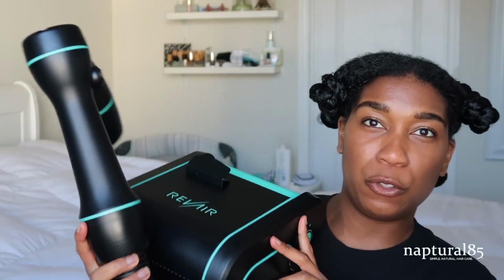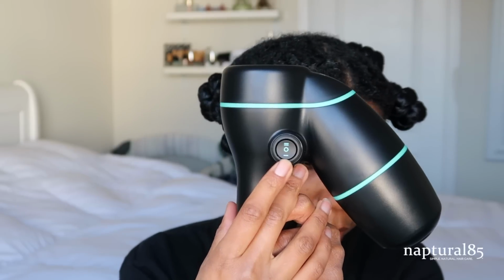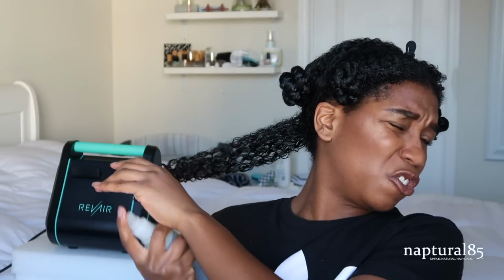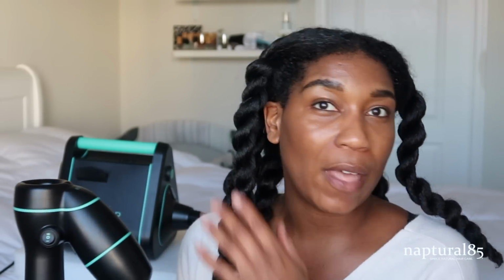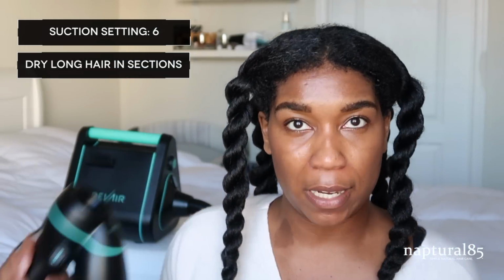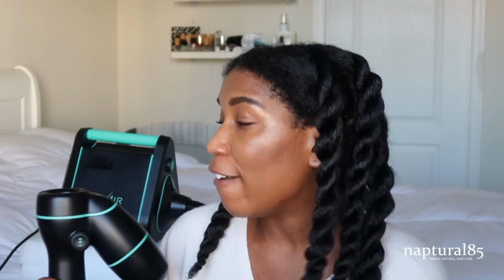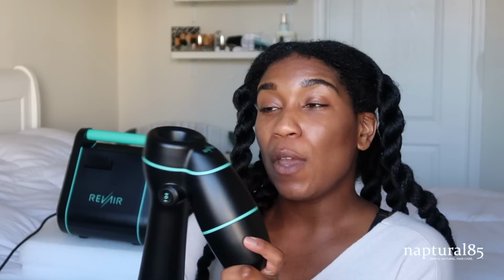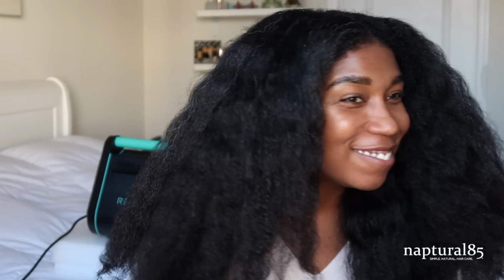WORTH THE HYPE!? $400 Revair Reverse Hair Dryer on Type 4 Natural Hair - DETAILED REVIEW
Today we're reviewing the infamous Revair Reverse Hair Dryer on my type 4 natural hair! Let's see if it's actually worth the hype! I hope you enjoy this super detailed Revair Hair Dryer review on curly natural hair! Xo! Nap

Revair Reverse Hair Dryer Review on Kinky Coily Natural Hair

The Revair Reverse Blow Dryer was sent to me to review, no strings attached. I was not paid or incentivized in any way to create this video. All opinions shared in this video are my own.